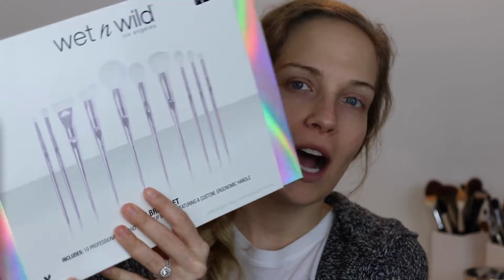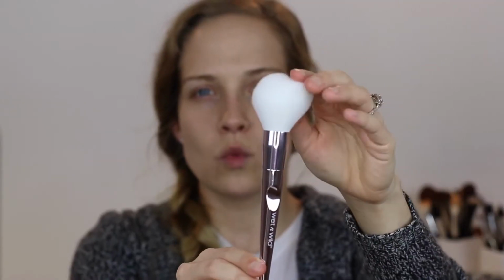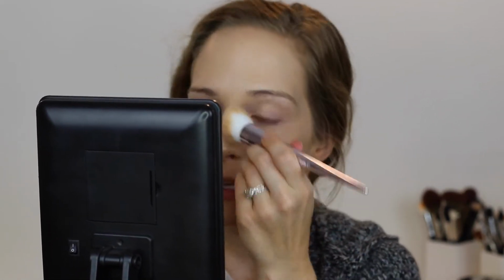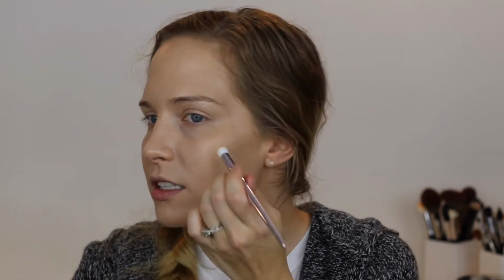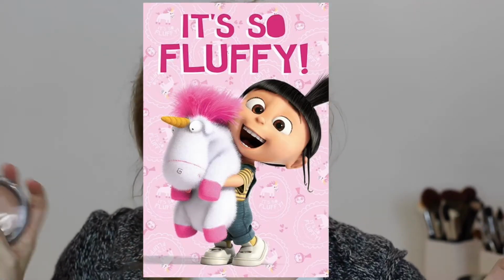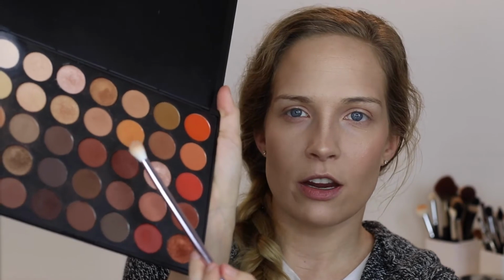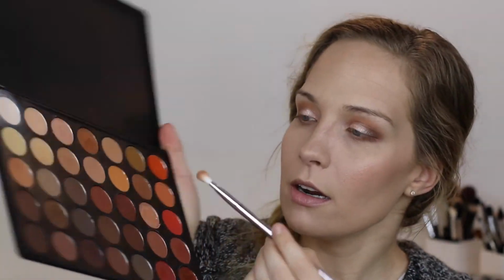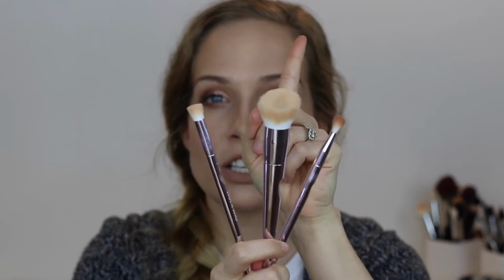WET N WILD PRO BRUSH SET - IS IT GOOD?! | DEMO & REVIEW | Makinze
Hiiii! (WATCH IN HD)

In this video I test out the Wet n Wild Pro Brush Set. Is it worth it?!

It would mean so much to me if you would subscribe to my channel and support this little dream of mine :) To be notified every time I upload a video be sure to hit the bell icon next to the subscribe button!

REMEMBER //

You're beautiful.
You're a blessing.
And I am SO thankful for you!

ORDER THE BOOK MY HUSBAND WROTE HERE //